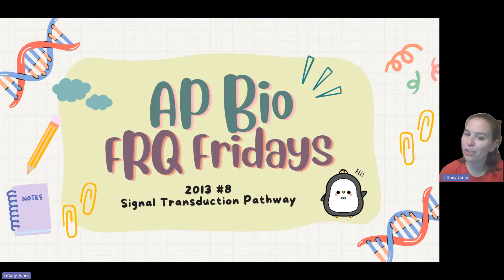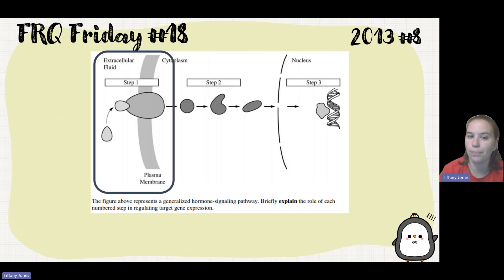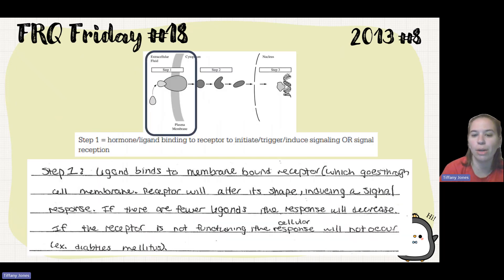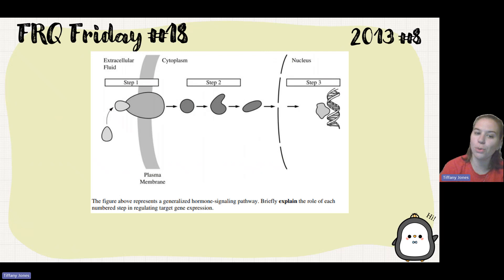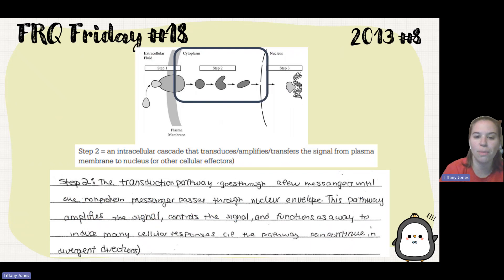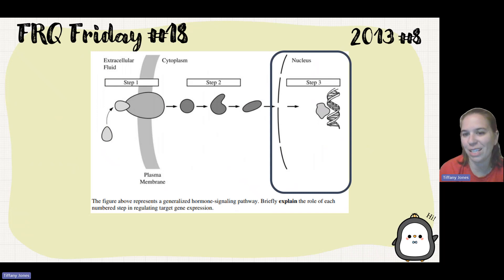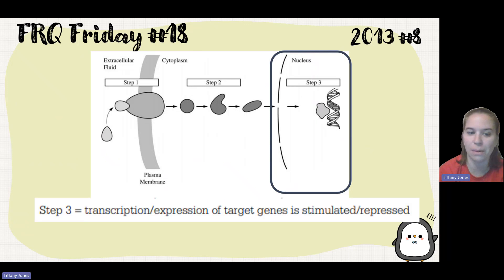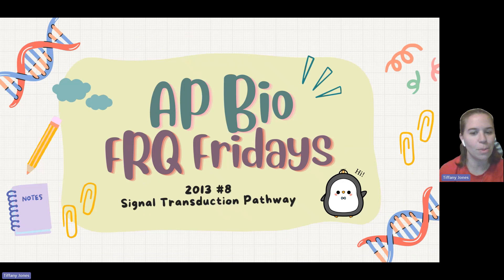✨AP Bio FRQ Friday 18: 2013 #8✨ Signal Transduction Pathway